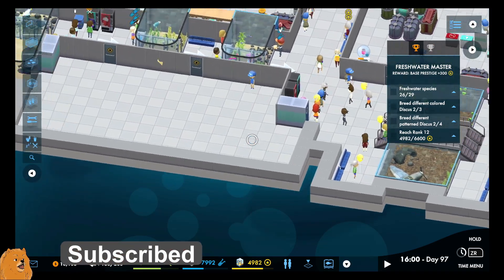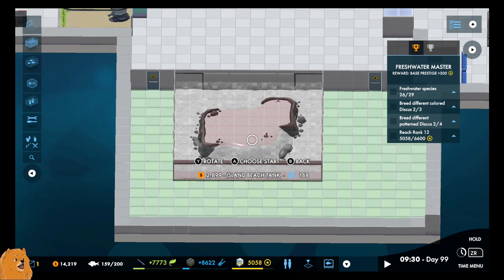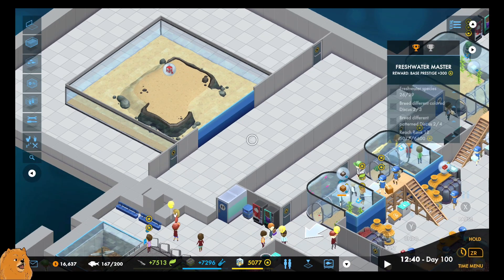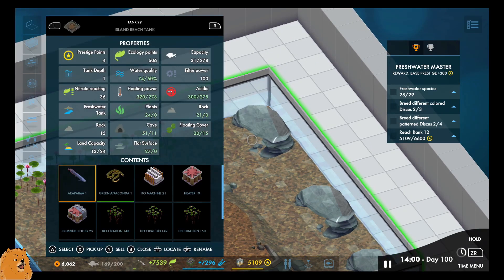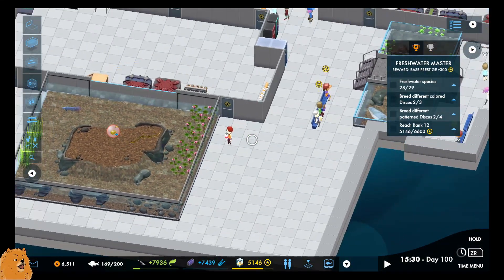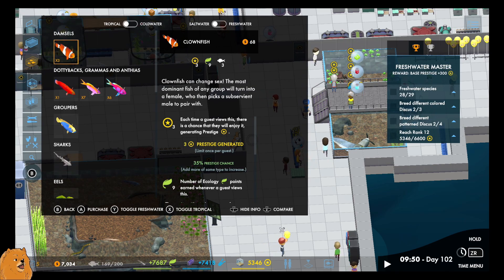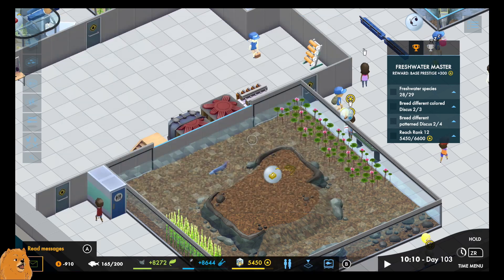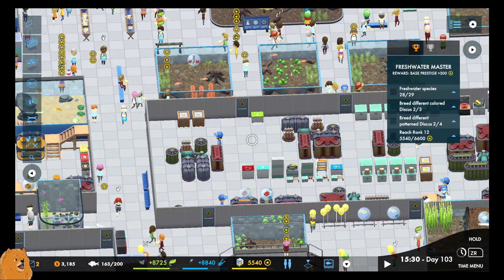Amazonian Exhibit! - Diamond River - Megaquarium Freshwater Frenzy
In this episode, we create an exhibit that has animals from the Amazon rainforest